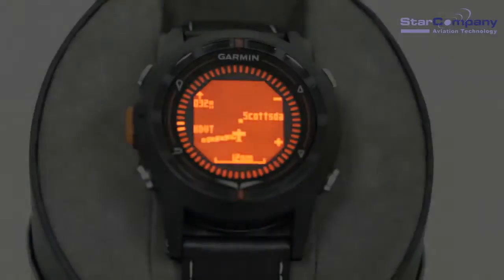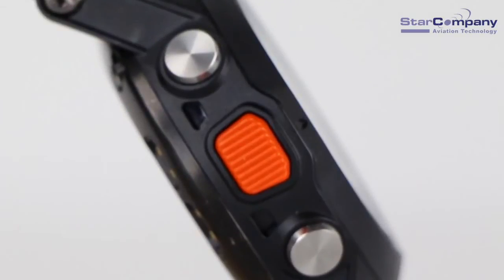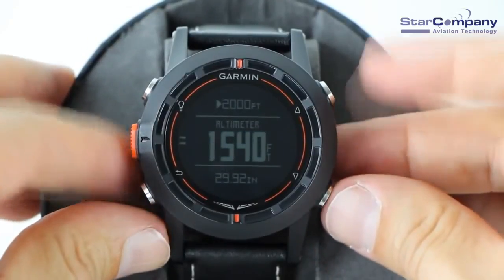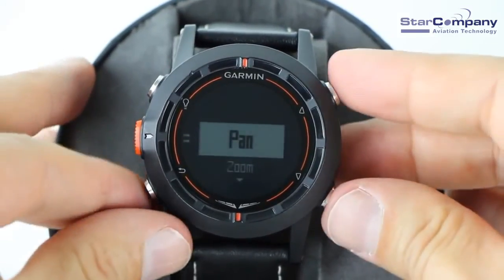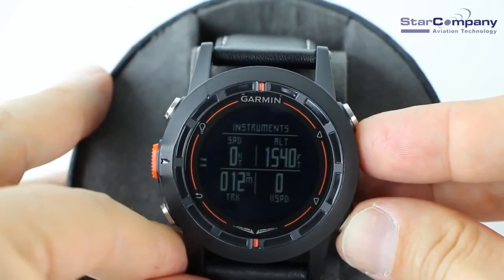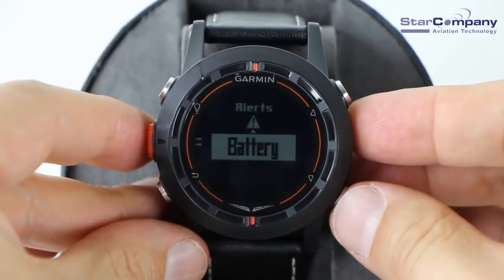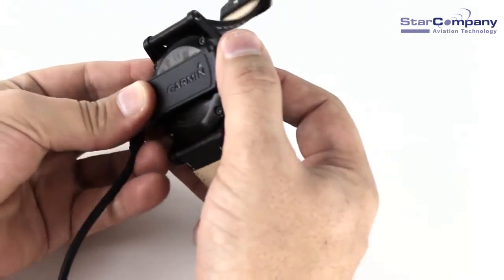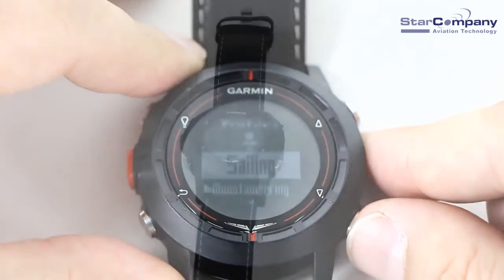Garmin D2 Watch Pilot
Star Company presenta l'innovativo orologio con Gps integrato Garmin D2.
Un dispositivo di backup utilissimo e indispensabile ai fini della sicurezza del volo.
Dotatevi anche voi del GPS da polso D2 Watch Pilot!
Service in english language.
Star Company presents the innovative clock with integrated GPS Garmin D2.
A useful device for beckup in-flight emergency.
Equip you also GPS emergency D2 Pilot Watch!
Buy to Star Company.